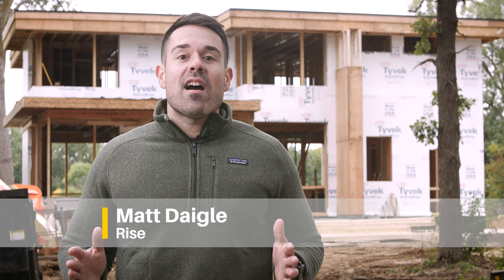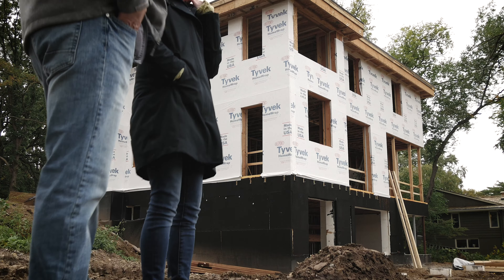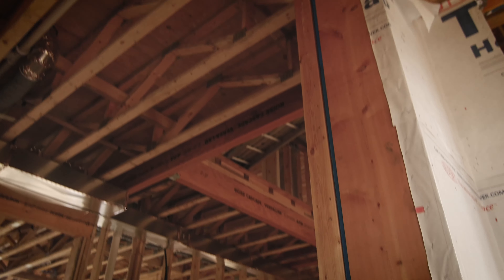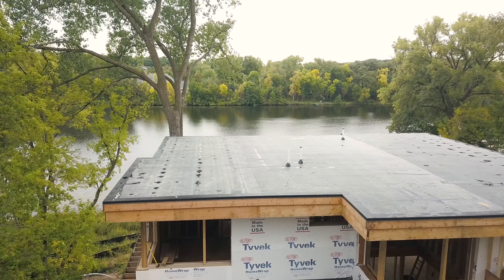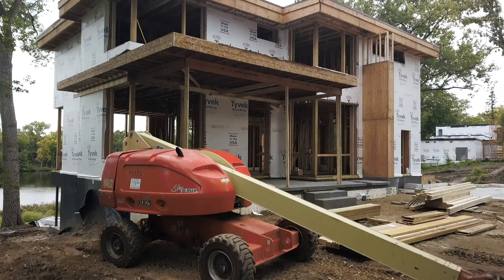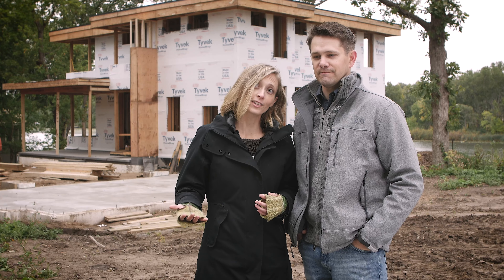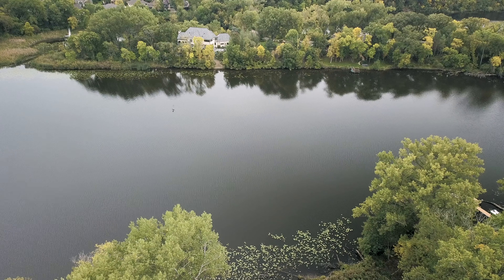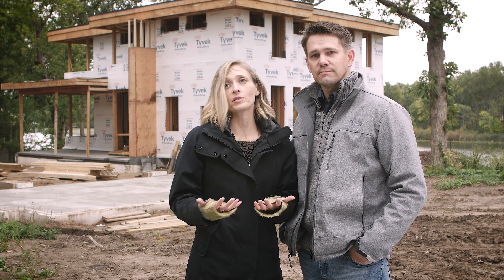Passive House: Ticket To a Healthy Home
Jennifer and D.R. knew early on in their relationship that they had a shared value of living sustainably and responsibly. It went beyond composting, recycling, and deciding where their food and clothing came from.

When they started looking into how to have a house that matched their values, they discovered Passive House, and the planning began!

In this video, you’ll get to see the process of the house being built to Passive House Standards. Passive House is all about creating a sealed envelope and pays close attention to the type of insulation and windows used. The walls, for example, are 19 inches thick, the roof is 23 inches thick, and the windows are triple pane. All of this is above standard building codes.

When they decided that the most important features of a home were for it to be healthy and have superior air quality due to allergies in the family, they were ok with sacrificing some of their esthetics hopes. But it turns out, a home can be both healthy AND beautiful!

They found a designer that didn’t have any preconceived ideas of what a Passive House should look like, and instead really listened to their wants and needs and designed a house that checked all the boxes. They then found a builder who could take that design and work with the designer to meet Passive House standards.

When building a healthy, comfortable, and energy-efficient home, the road may not yet be easily paved. Don’t be afraid to talk to people who have built this way, and use resources (like Rise) to help you. The more people that build like this, the easier it will become, and soon everyone will have a more sustainable home in every way.

0:00 Meet homeowners Jennifer and D.R.
1:07 Implementing passive house energy standards
2:20 The main advantages of building a passive house
2:55 Tips on building a dream sustainable home
4:40 The couple is ready to move in.

We hope you enjoyed this video! Thank you for supporting Rise videos!

💬 STAY IN TOUCH! 💬